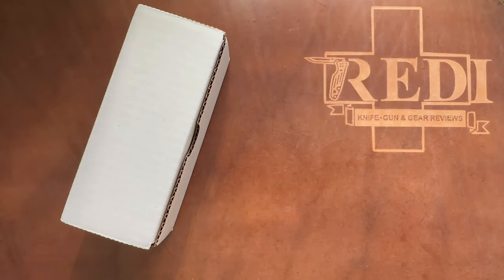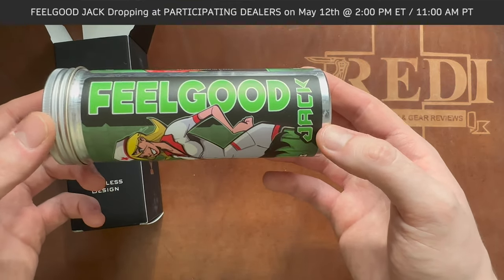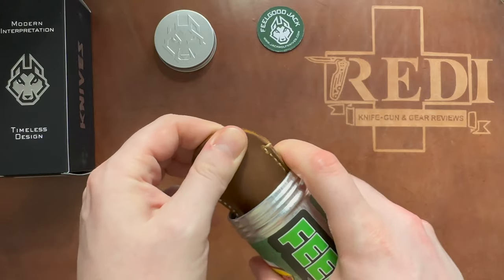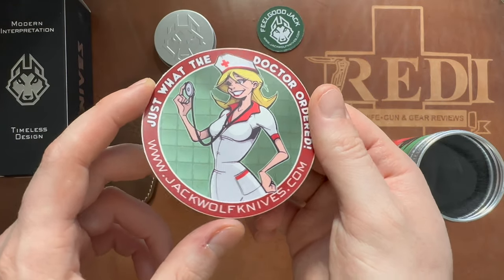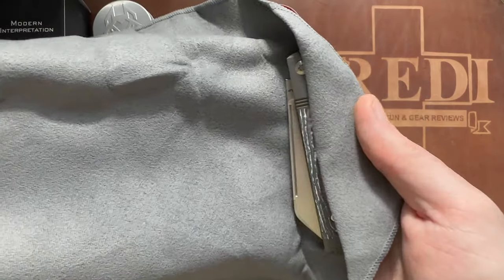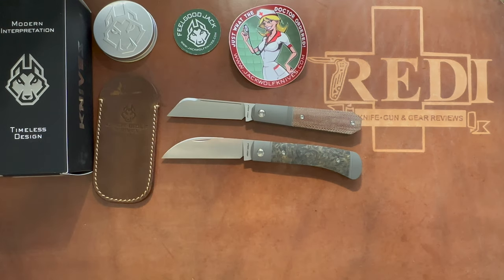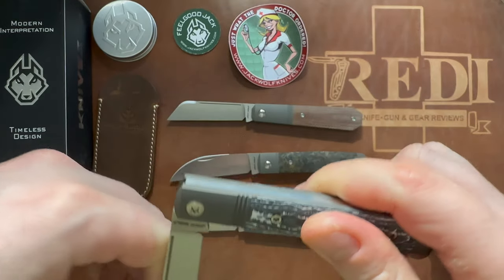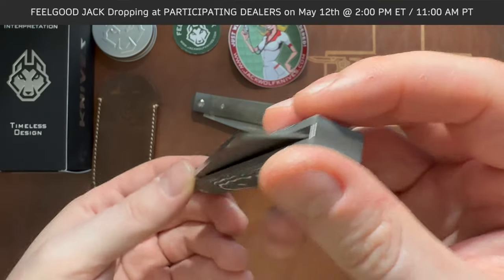Jack Wolf Feelgood Jack Unboxing & First Impressions!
This is my Unboxing and First Impressions of the NEW Jack Wolf Knives Feelgood Jack a Doctors Knife Pattern slipjoint build in high end modern materials built overseas.
Impressive features include a super deep hollow ground Sheepsfoot, S90V Blade, Titanium integral double bolsters and White Storm Fatcarbon covers.
This one drops at dealers on April 14th at 2pm Eastern Time.
•••This Knife is provided by Jack Wolf Knives for testing & review•••